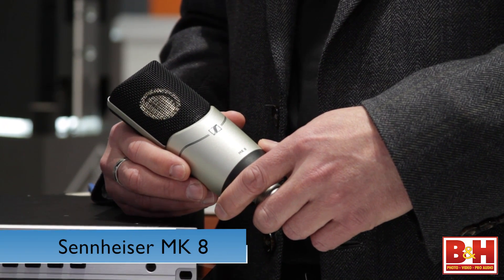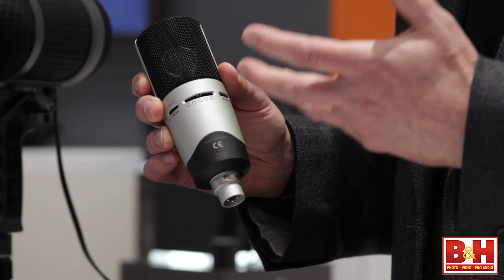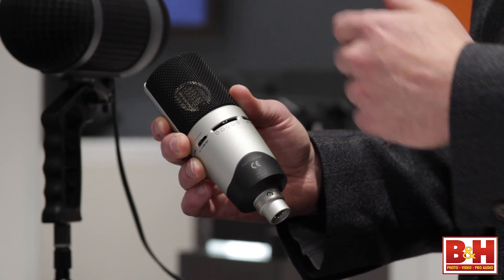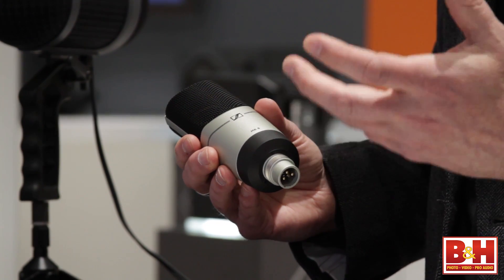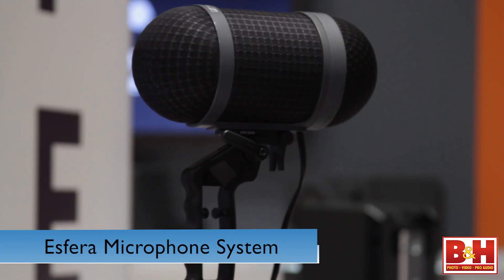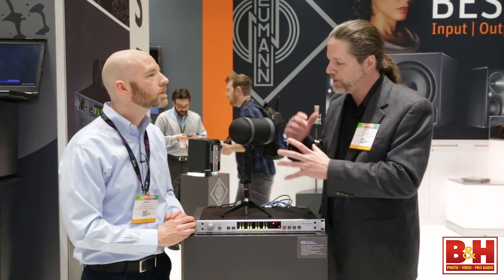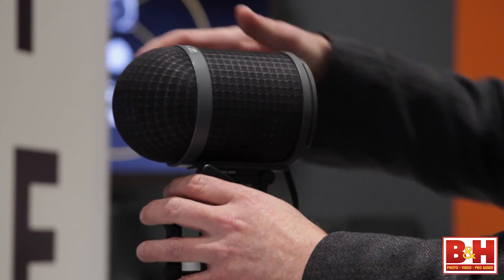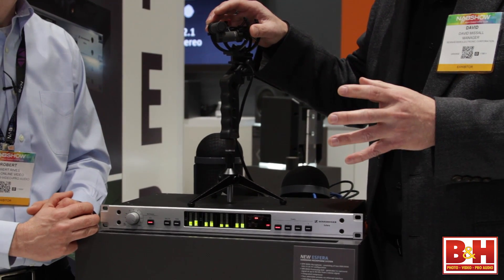Sennheiser MK 8 Microphone & Esfera System: NAB 2014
At NAB 2014, Sennheiser introduced two notable microphones: The MK 8, a large-diaphragm condenser, and the Esfera 5.1 surround microphone system. The MK 8 has multiple patterns for high versatility: omni-directional, figure 8, cardioid, hyper-cardioid, and more. The Esfera is a single-point-source, XY-configured dual microphone plus a processor unit that creates a 5.1-channel image. plus